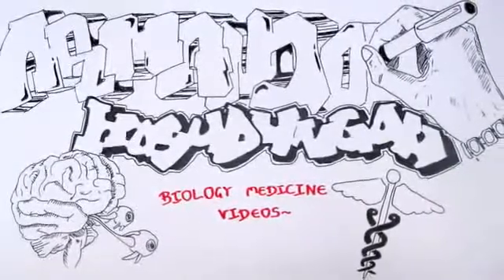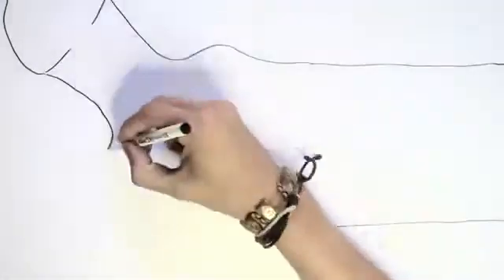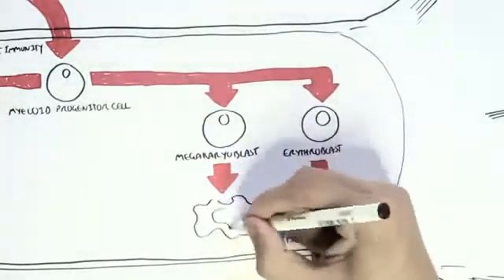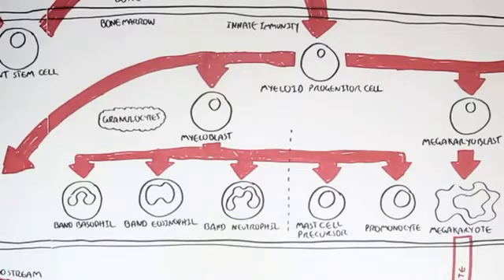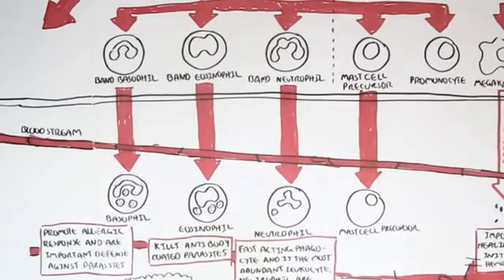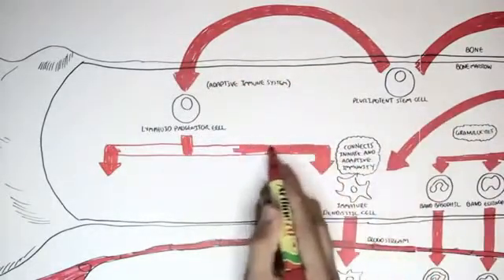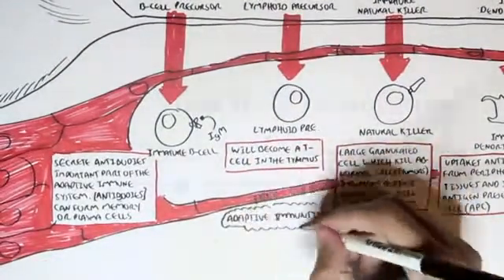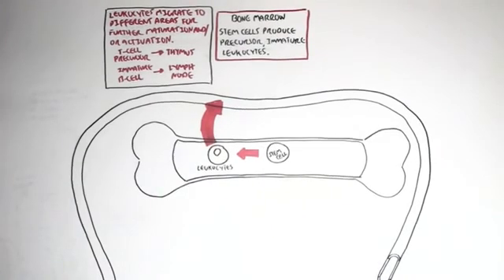DOI 2013_Las células del sistema inmune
Traducción: Jesús Gil (Sociedad Española de Inmunología)

Inauguramos los vídeos divulgativos con esta clase didáctica y muy sencilla sobre las células que componen el sistema inmunológico. Como se dice en el vídeo, no están todos los precursores, pero podremos tener una idea global de las células que nos permiten sobrevivir como especie.

Nota Común: Este vídeo forma parte del material utilizado para la divulgación de la inmunología dentro de la celebración del Día de la Inmunología en España, el día 29 de abril de 2013. Al igual que el anterior vídeo, no es original de la SEI, nos hemos limitado a incrustar subtítulos en español para hacer llegar el material a todos los españoles y otros hablantes de español.

Para cualquier duda, reclamación o sugerencia, contactad por privado o dejad un comentario.